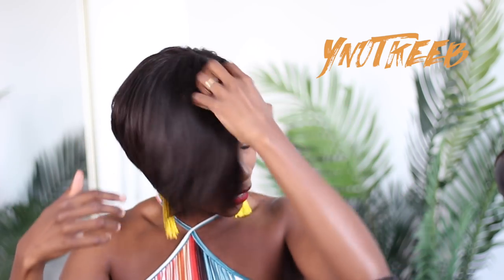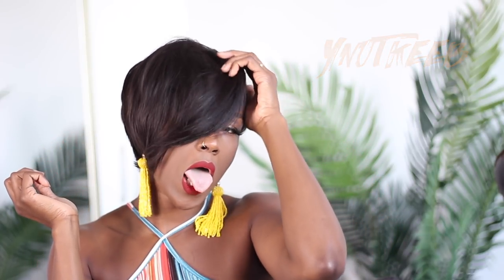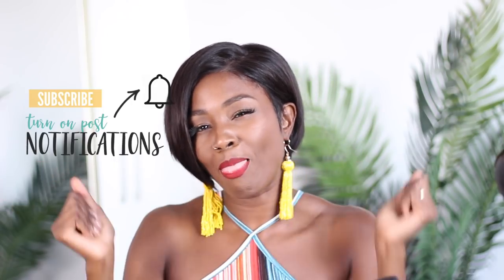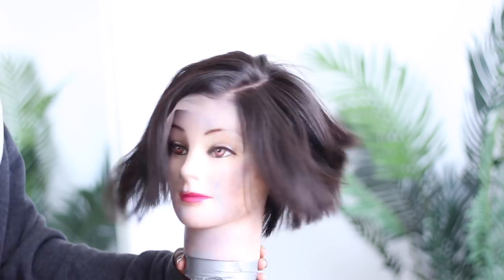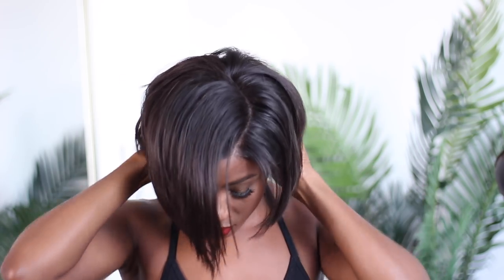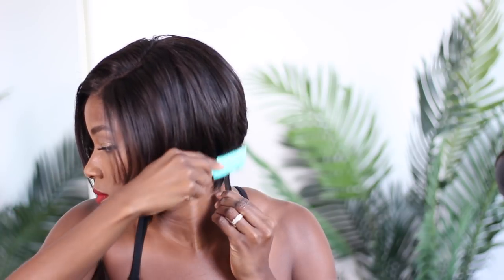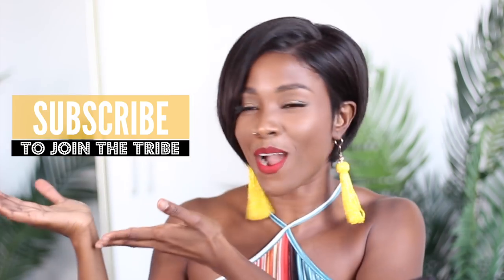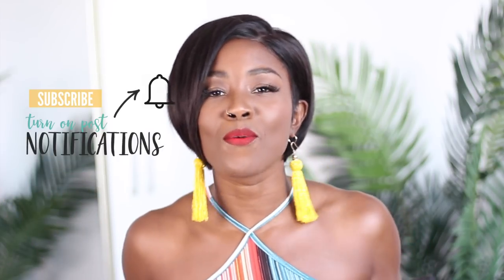THE BEST SHORT LACE WITH FEATURING MYFIRSTWIG.COM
Hair product : GEMINI-MALAYSIAN HAIR SHORT BOB LACE FRONT WIG - GEMINI002

Outro song
KEITA JUMA- COME OVER